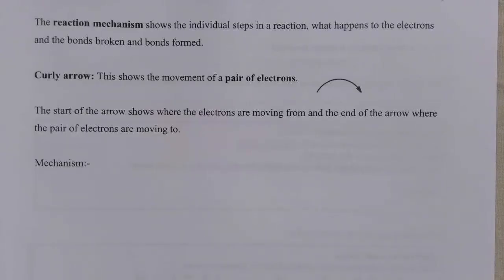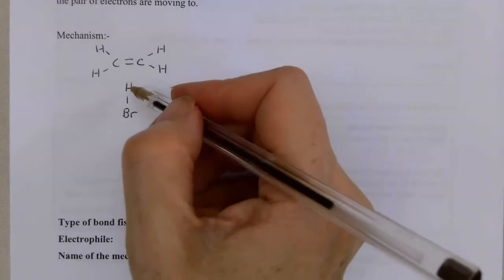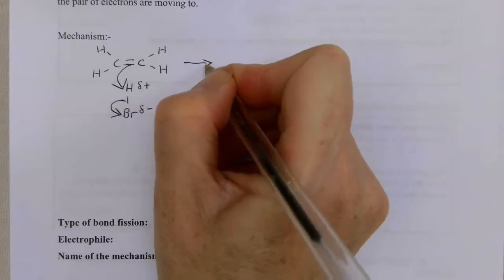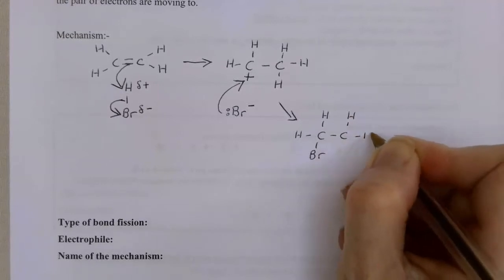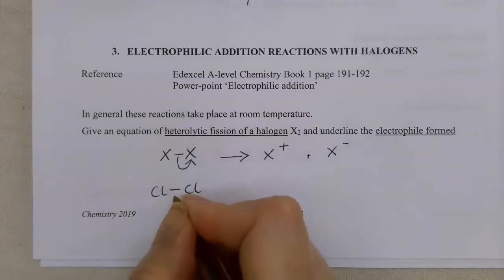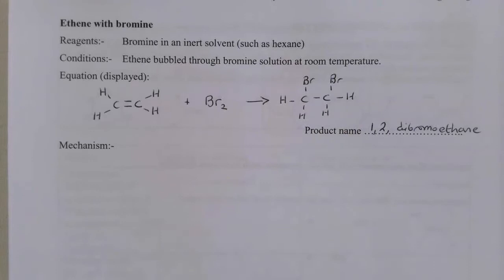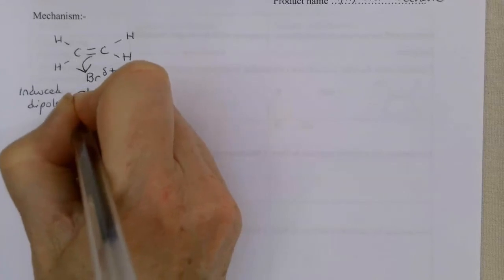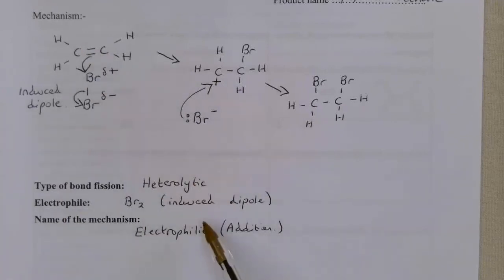Alkenes p 8 9